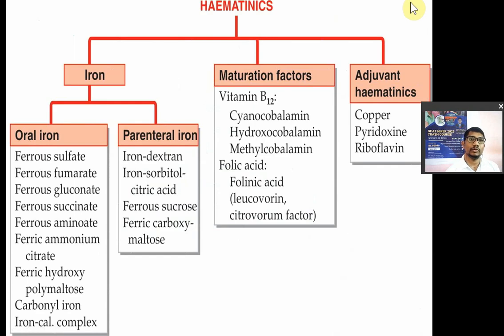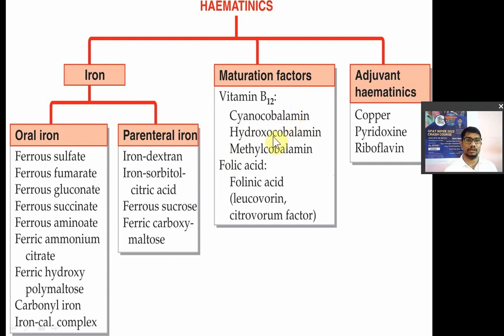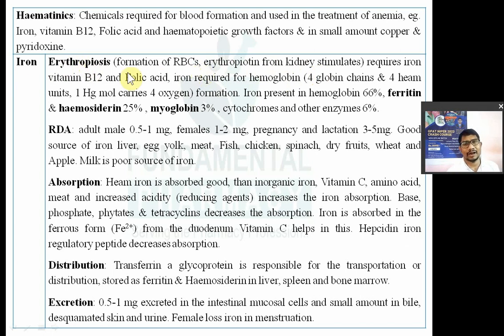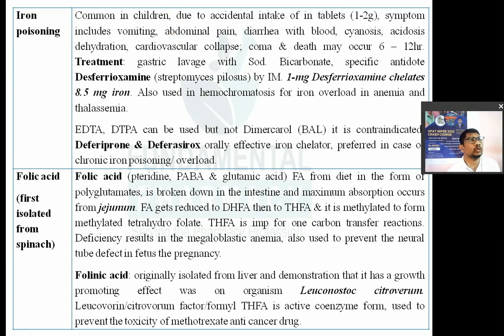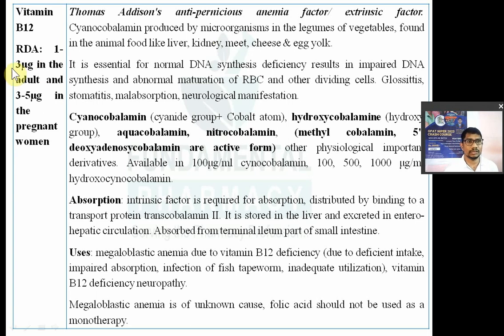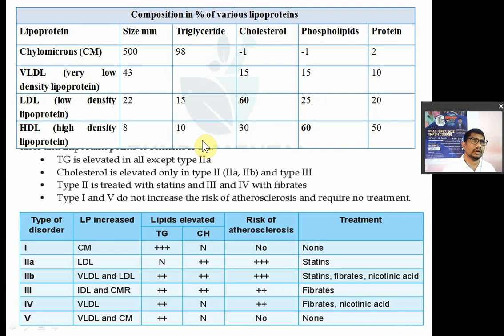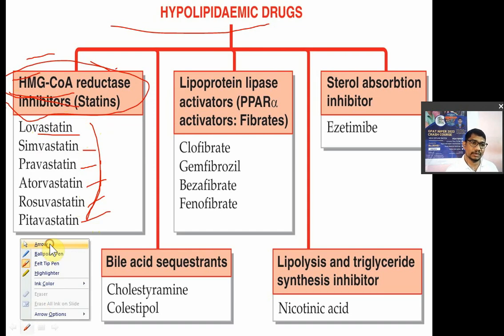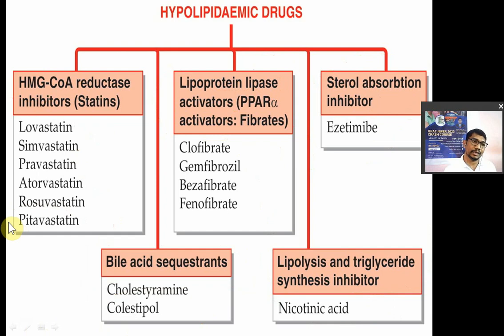HAEMATINICS || HYPOLIPIDEMIC DRUGS || CLASSIFICATION|| PHARMACOLOGY|| GPAT|| NIPER||DI|| PHARMACIST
8000₹/ year

Course highlights
👉🏻 Test series

Mentor,
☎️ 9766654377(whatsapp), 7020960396